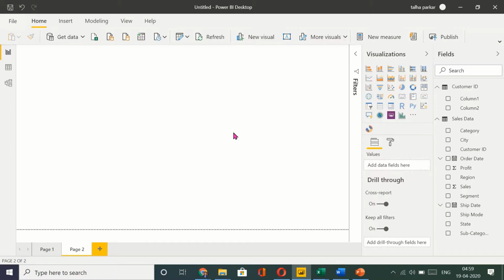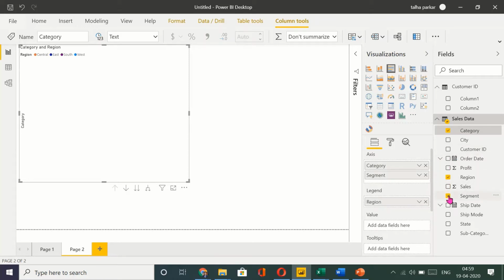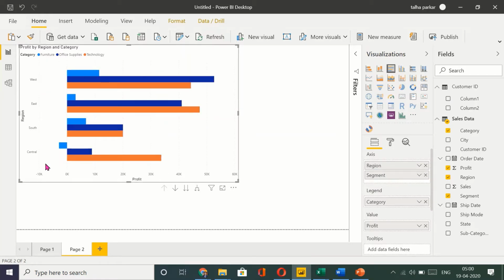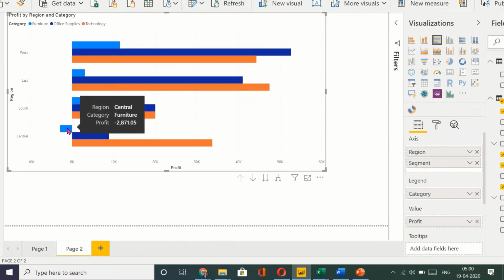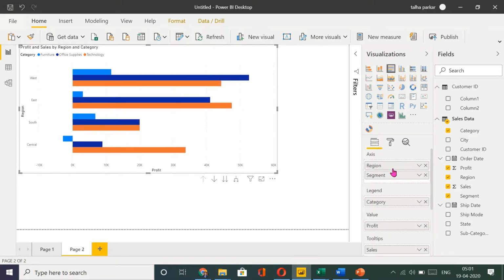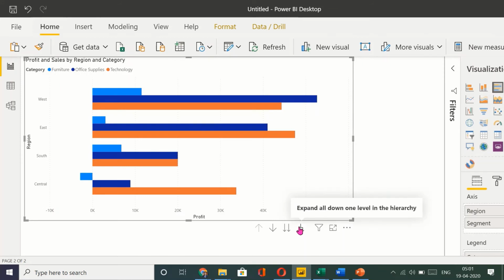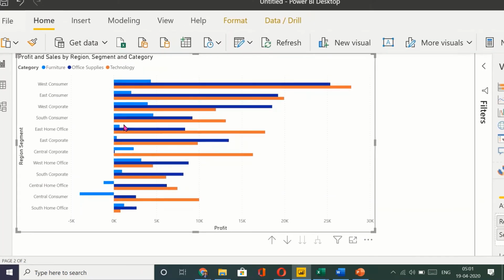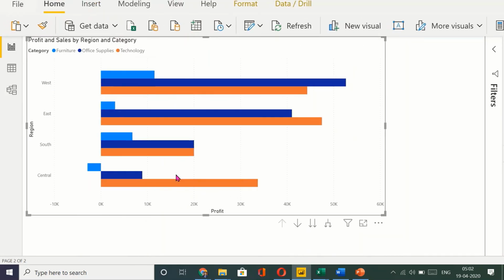Create a Clustered Bar Chart in Power BI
Learn to create a Clustered Bar Chart in Microsoft Power BI.